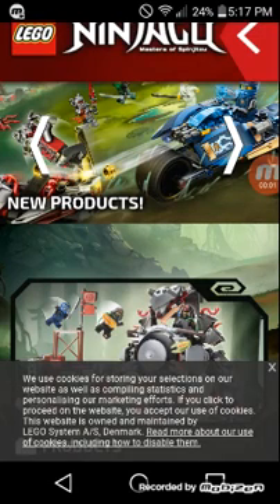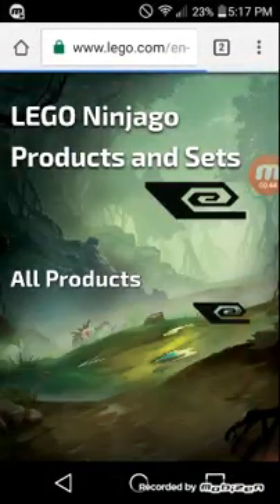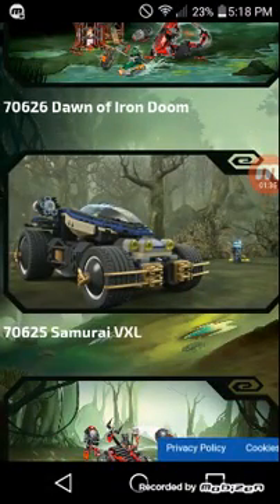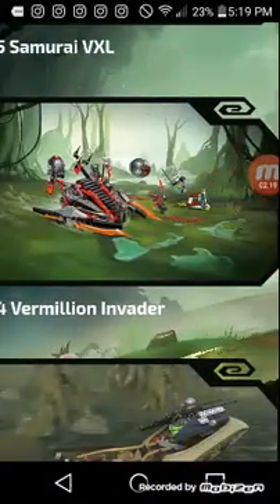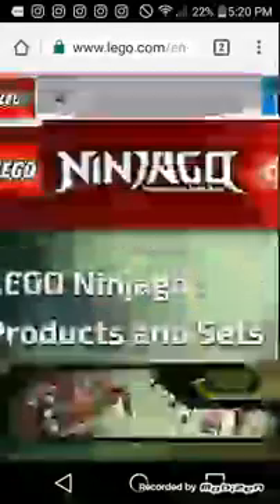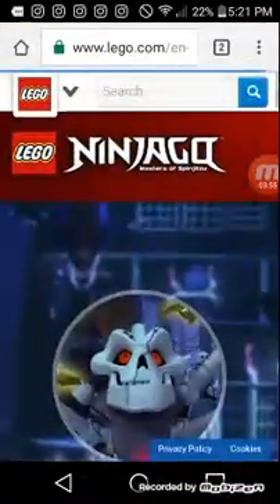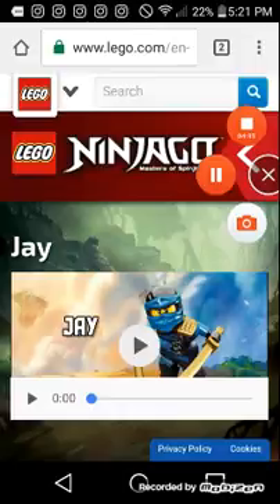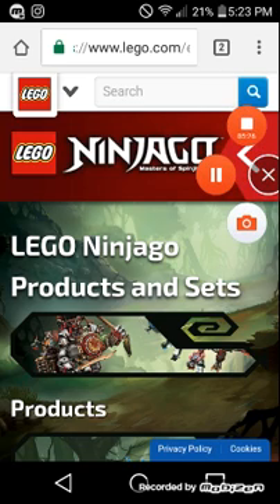LEGO Ninjago Website 2017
Today we are looking at the Ninjago website to see if it has changed!